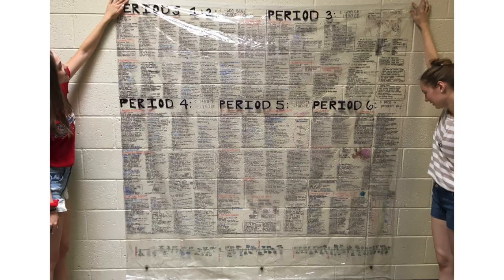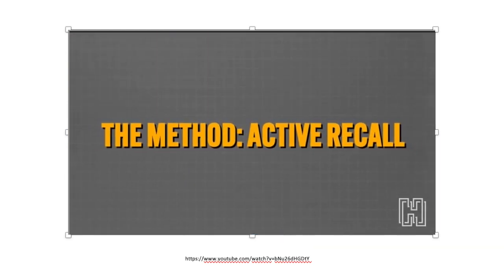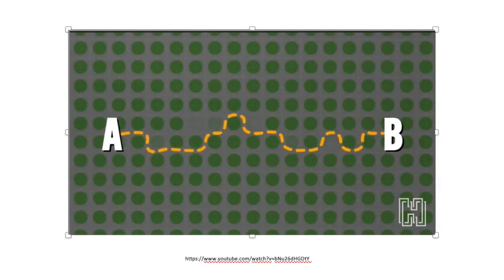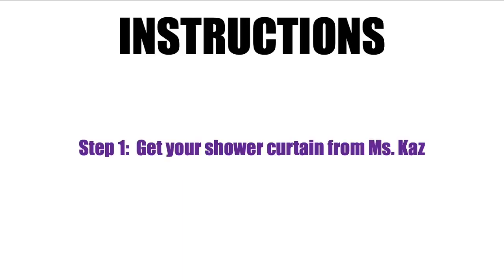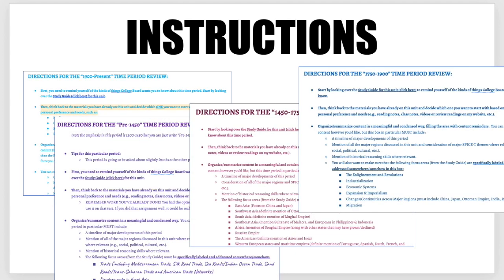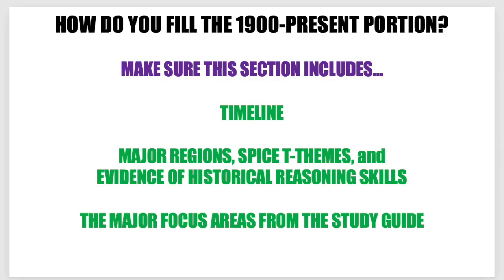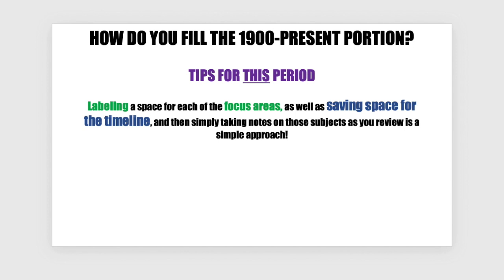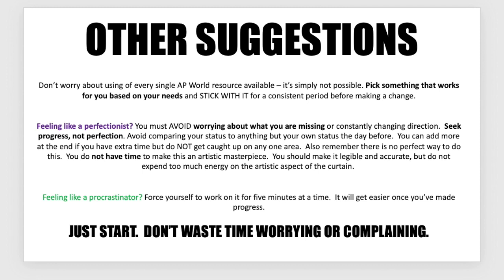Shower Curtain Explanation